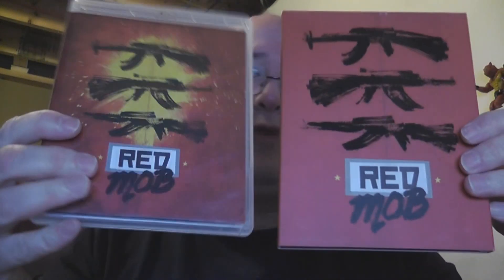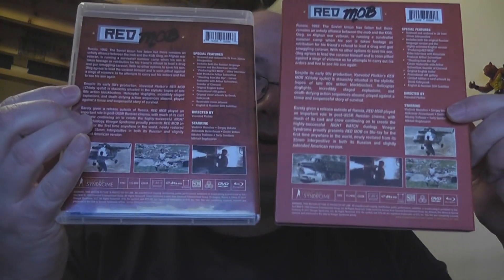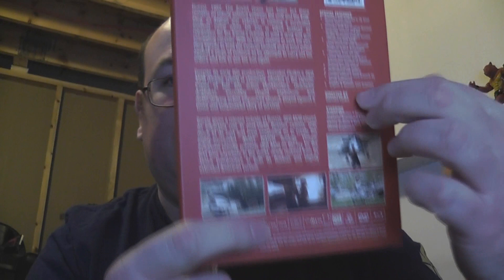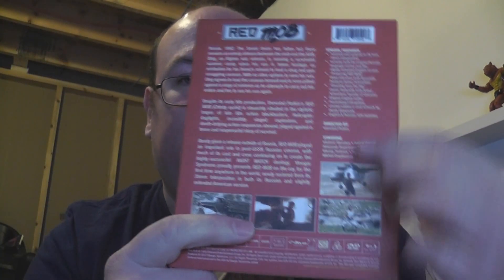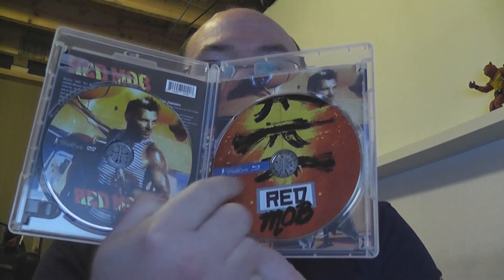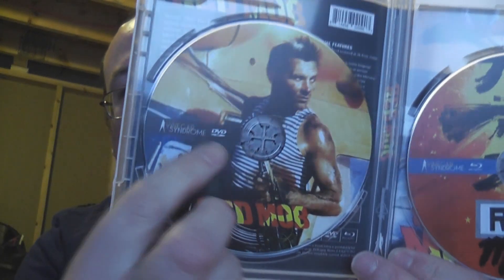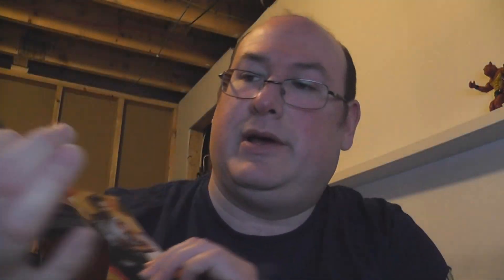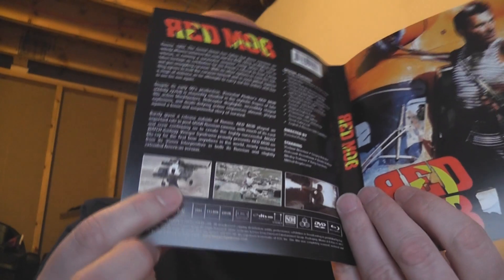Unboxing the blu-ray of Red Mob from Vinegar Syndrome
Vinegar Syndrome brings us a film I've never heard of before and have no idea what it's about.  Why'd I buy it? Why the hell not?!?!?  Let's open up the blu-ray of Red Mob from Vinegar Syndrome to see what this film is all about.